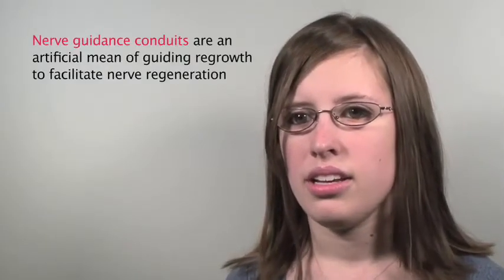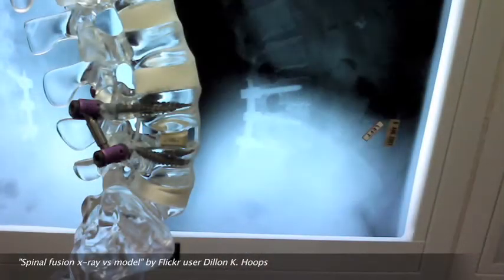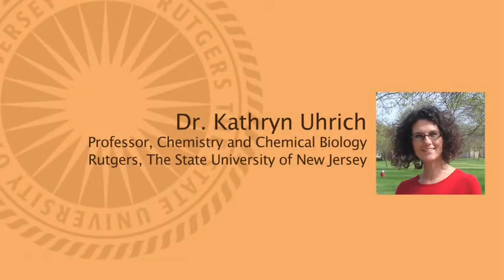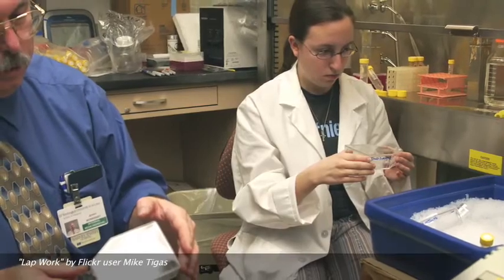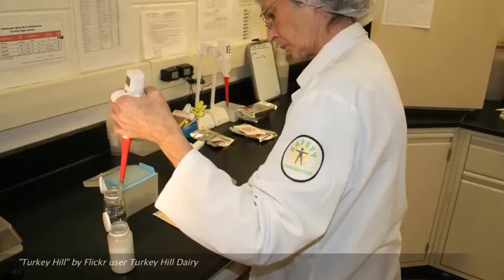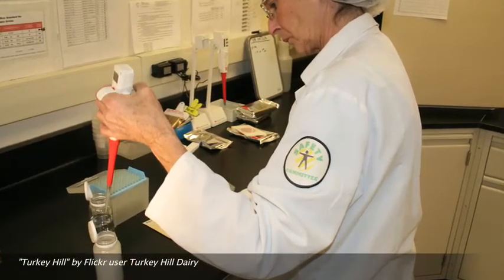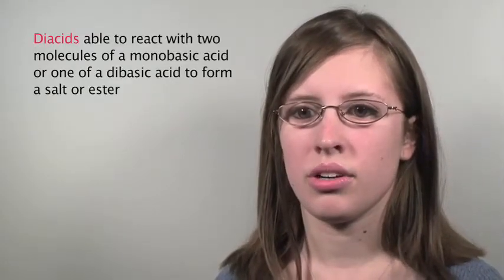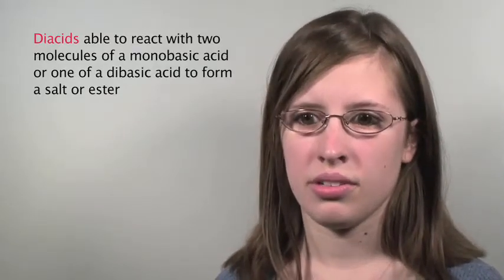Brittany deRonde - Nerve regeneration using polymers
Brittany deRonde talks about her work synthesizing polymers for nerve guidance conduits.  These conduits act as stints so that nerves can be guided to reconnect with each other.

Brittany was advised by Dr. Kathryn Uhrich, Professor in the Department of Chemistry and Chemical Biology at Rutgers University.